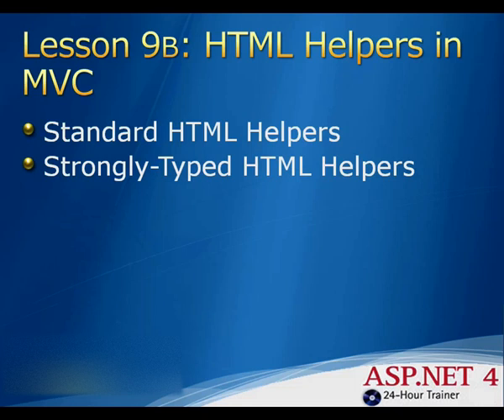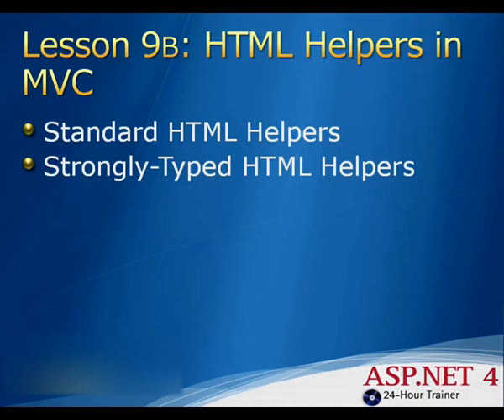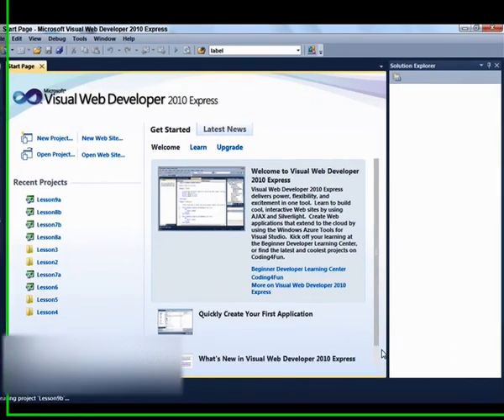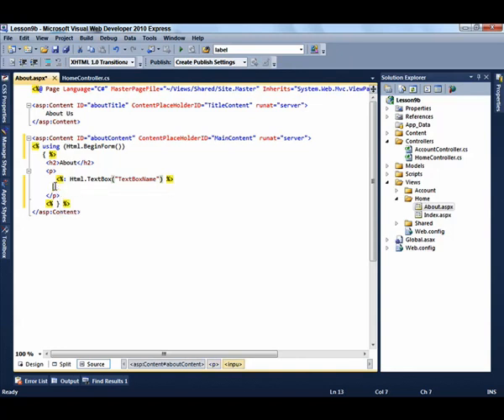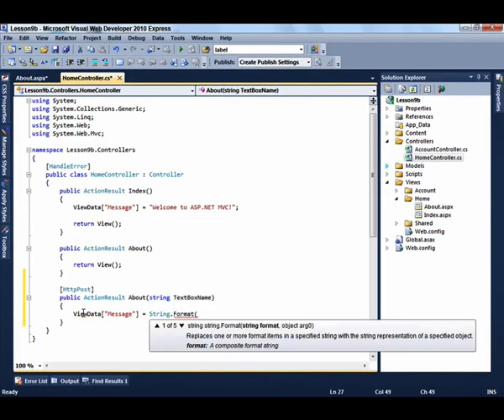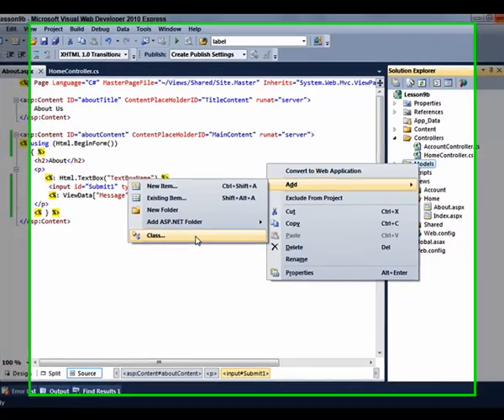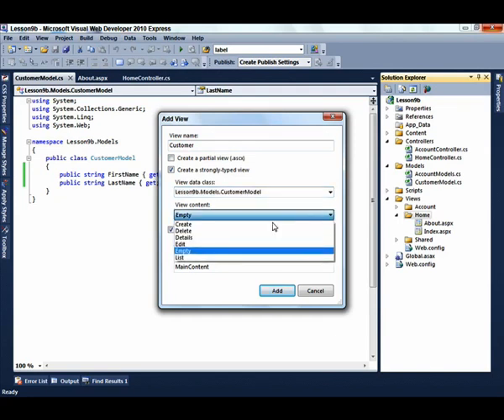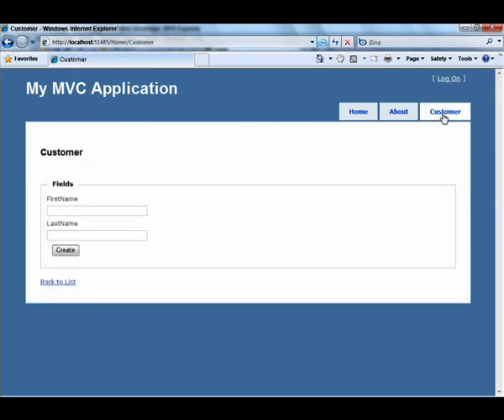Learn ASP.Net in 24 hours : Lesson - 9-b